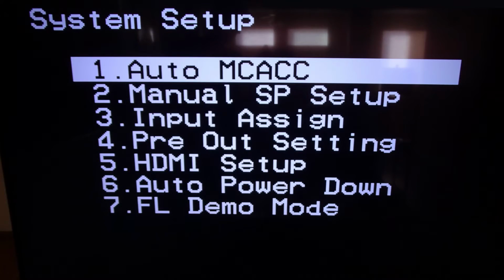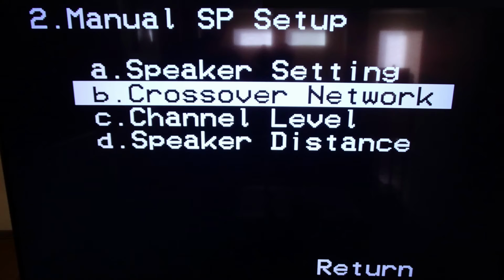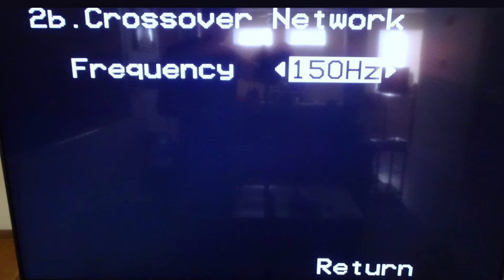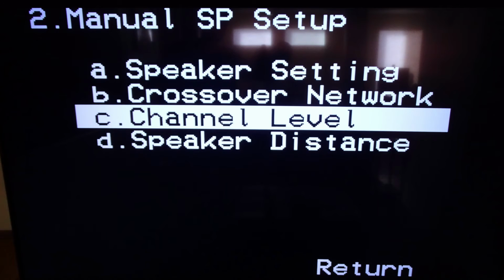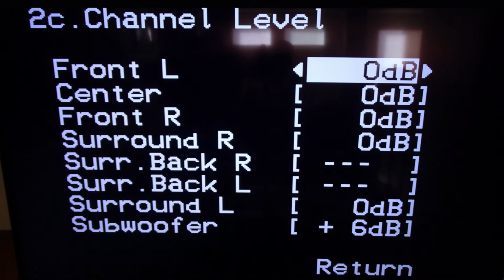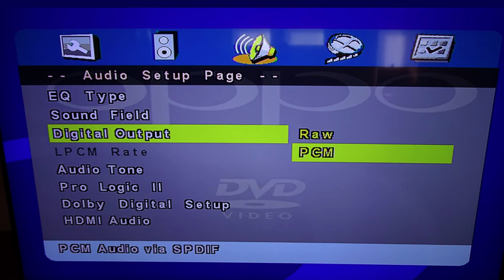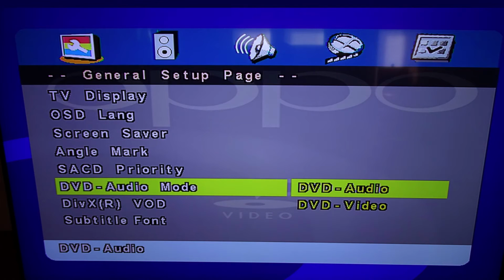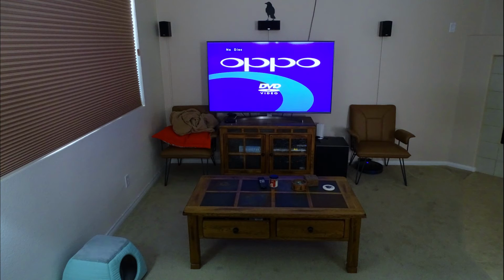System Tour & Tutorial - Kevin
Kevin shows us his system and discusses, purchasing, compatibility, configuration, placement and many other worthwhile points.